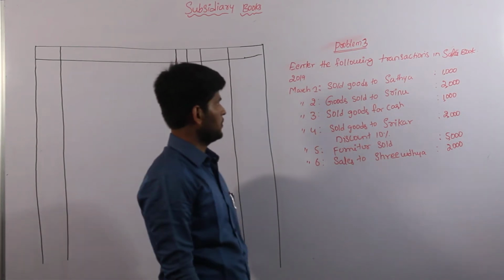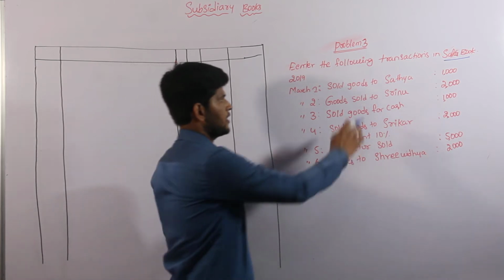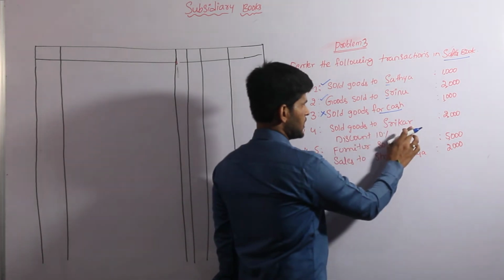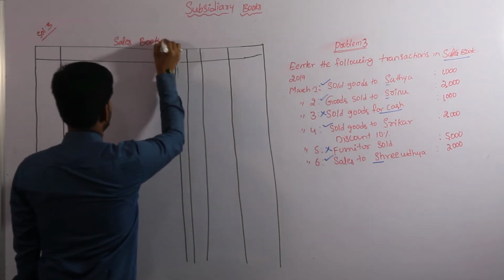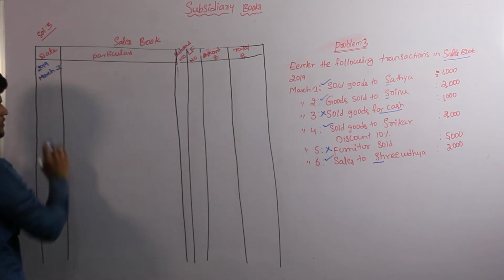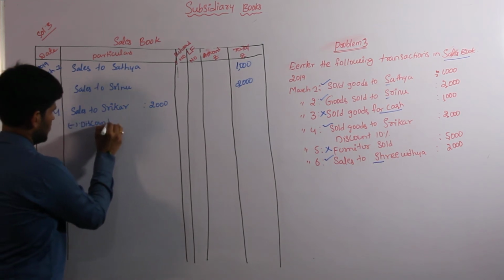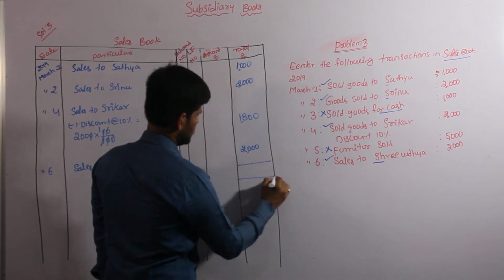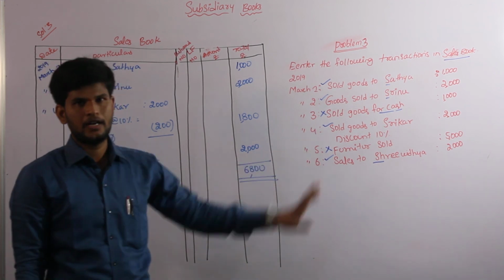INTER I YEAR - COMMERCE - ACCOUNTANCY -PROBLEM 3 - SALES BOOK